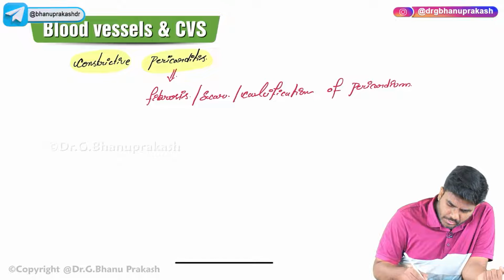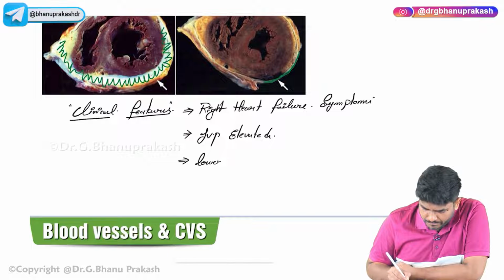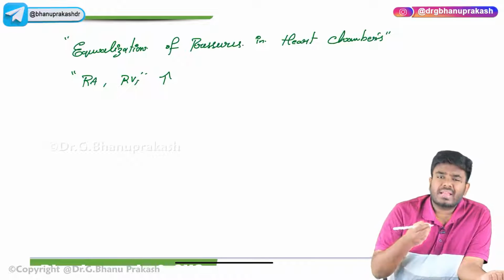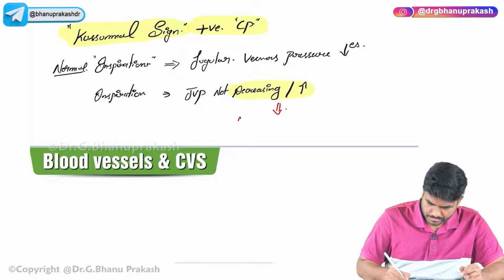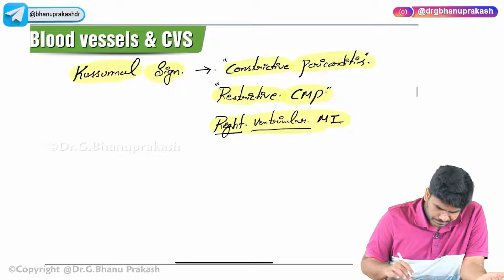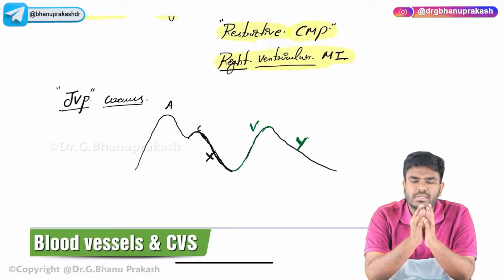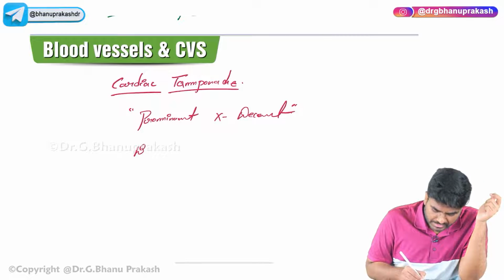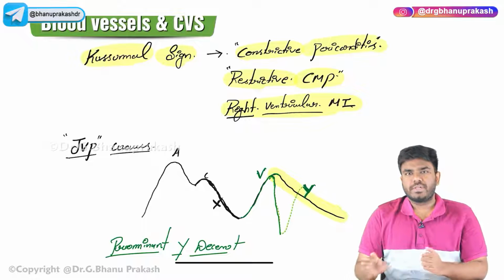2: Constrictive Pericarditis | Pathology USMLE Step 1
Constrictive Pericarditis

Definition and Pathophysiology
Constrictive pericarditis is a condition characterized by the fibrotic thickening and calcification of the pericardium, leading to impaired diastolic filling of the heart. The thickened pericardium restricts cardiac expansion during diastole, resulting in impaired ventricular filling and decreased cardiac output. Chronic inflammation, often secondary to prior episodes of pericarditis, leads to fibrosis and calcification of the pericardial layers.

Etiology
Idiopathic: In many cases, the exact cause remains unknown.
Post-inflammatory: Follows episodes of acute pericarditis, viral infections, tuberculosis, or radiation therapy.
Iatrogenic: Secondary to cardiac surgery or pericardial interventions.
Autoimmune diseases: Conditions such as systemic lupus erythematosus (SLE) or rheumatoid arthritis may lead to constrictive pericarditis.

Clinical Features
Fatigue and exercise intolerance due to decreased cardiac output.
Peripheral edema and ascites from right-sided heart failure.
Kussmaul's sign: Paradoxical rise in jugular venous pressure during inspiration.
Hepatomegaly and hepatic congestion.
Pericardial knock: Early diastolic sound due to abrupt cessation of ventricular filling.

Diagnosis
Echocardiography: May reveal thickened pericardium and abnormal septal motion.
Chest X-ray: Pericardial calcifications ("pericardial calcification halo").
Cardiac catheterization: Shows equalization of pressures in all cardiac chambers during diastole.
MRI or CT scan: Provides detailed imaging of pericardial thickening and calcifications.

Treatment
Diuretics: Provide symptomatic relief by reducing fluid overload.
Pericardiectomy: Surgical removal of the thickened pericardium is the definitive treatment, leading to improved cardiac function and symptom resolution.
Anti-inflammatory medications: Used cautiously in select cases to reduce inflammation and fibrosis.

Prognosis
Prognosis depends on the underlying etiology and timely intervention.
Pericardiectomy can lead to significant improvement in symptoms and outcomes.
Without treatment, constrictive pericarditis may lead to progressive heart failure and significant morbidity.